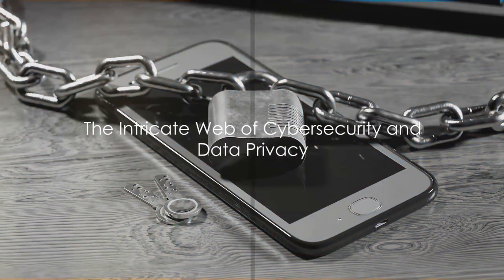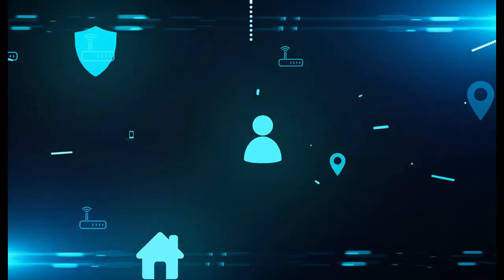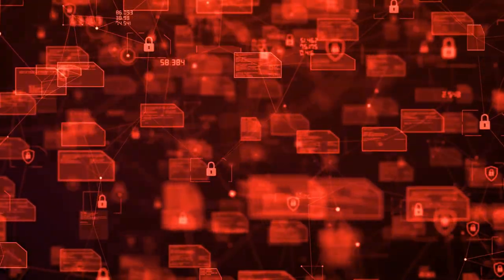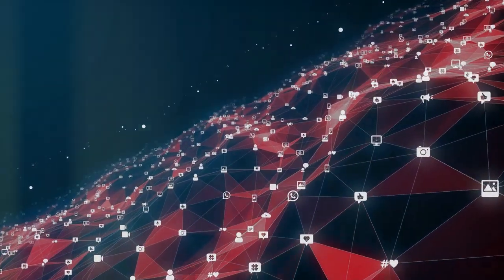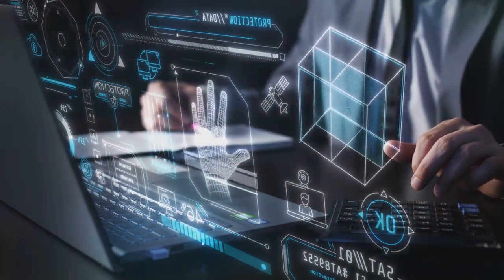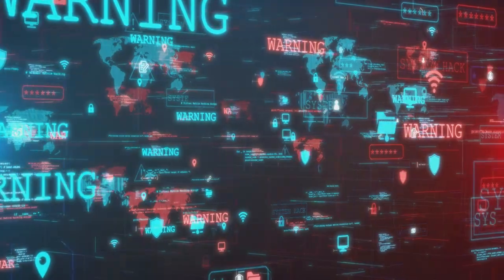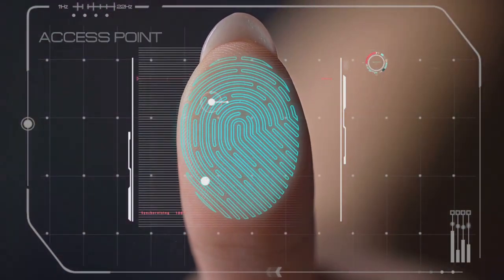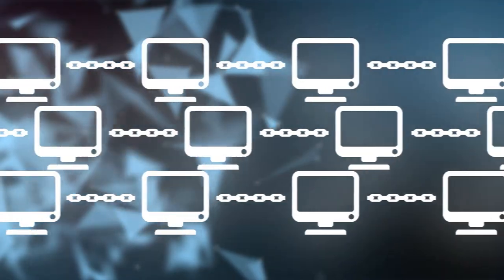Mastering Cybersecurity & Data Privacy: Protect Your Digital Life in 2024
1. Chapter 1: The Intricate Web of Cybersecurity and Data Privacy - 0:00
2. Chapter 2: The Evolution of Cybersecurity - 2:07
3. Chapter 3: The Progression of Data Privacy - 5:02
4. Chapter 4: The Intersection of Cybersecurity and Data Privacy - 7:59
5. Chapter 5: The Future of Cybersecurity and Data Privacy - 09:58
6. Chapter 6: Summary and Closing Thoughts - 12:46

In an era where digital threats loom larger than ever, 'Mastering Cybersecurity & Data Privacy: Protect Your Digital Life in 2024' is your ultimate guide to safeguarding your online presence. This video offers comprehensive insights into the latest cybersecurity threats and data privacy concerns, providing actionable strategies to protect your personal information from digital predators. From understanding the basics of cybersecurity to implementing advanced data protection techniques, join us as we navigate the complex digital landscape of 2024. Whether you're a tech enthusiast, a concerned netizen, or someone looking to bolster their online defenses, this video is tailored to empower you with knowledge and tools to secure your digital life.